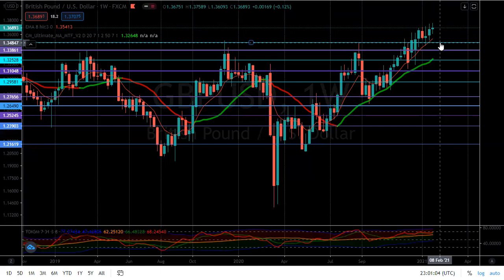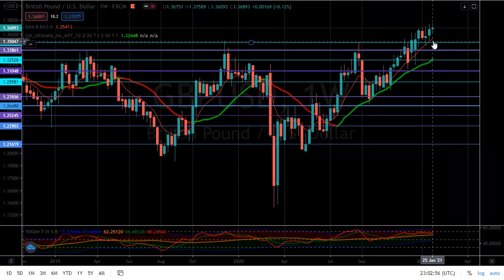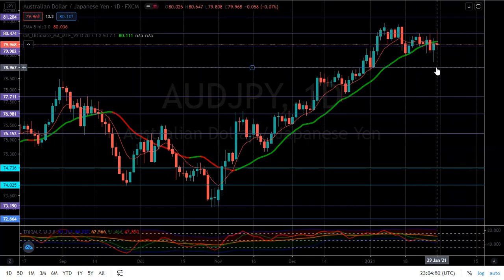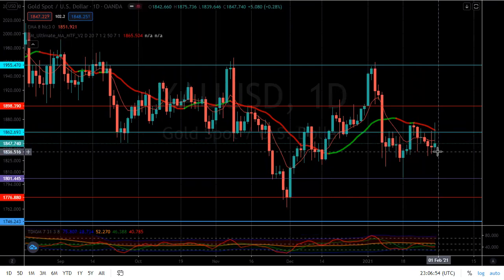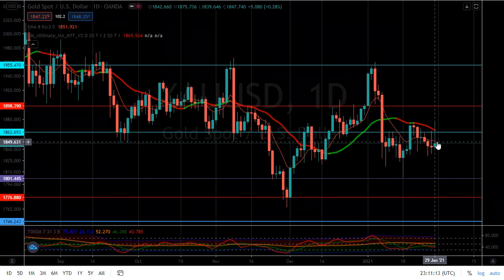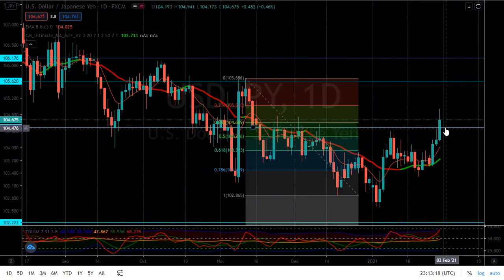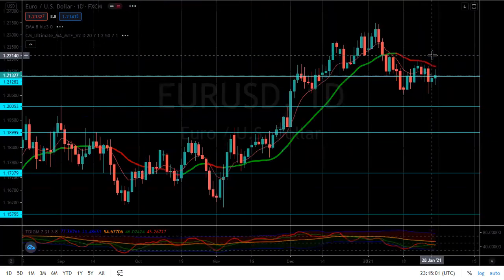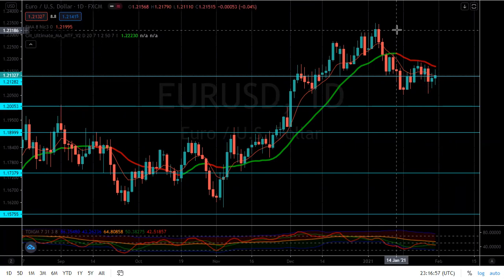Currency Update and Analysis for the Majors (Feb 1st - 5th, 2021)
Forex Education, Wave Analysis, Entries and Exits.